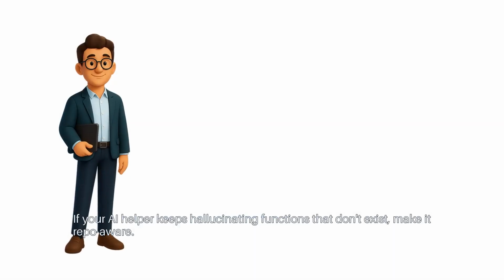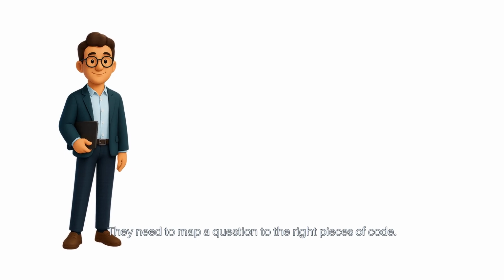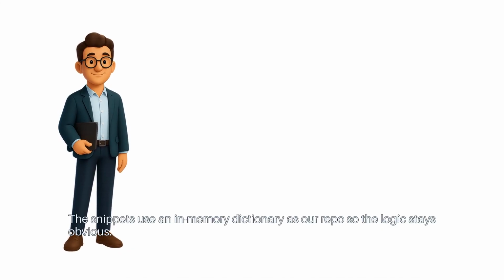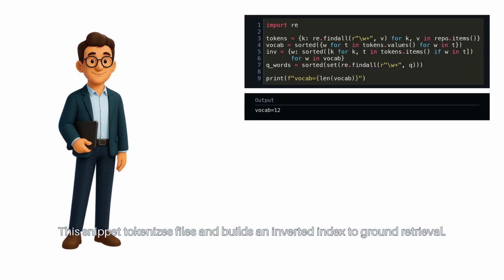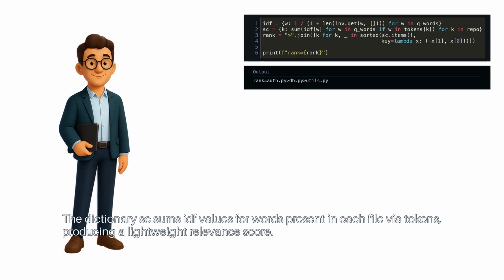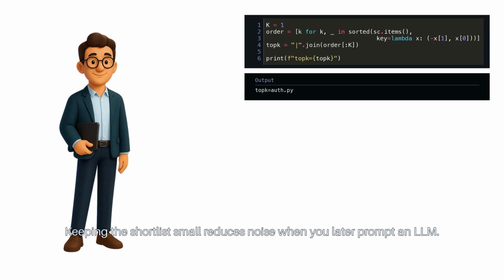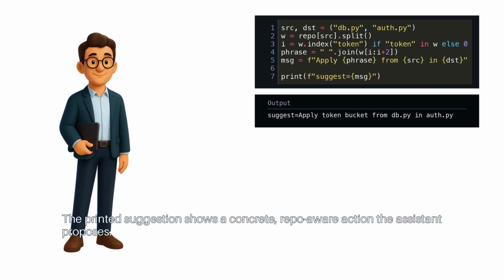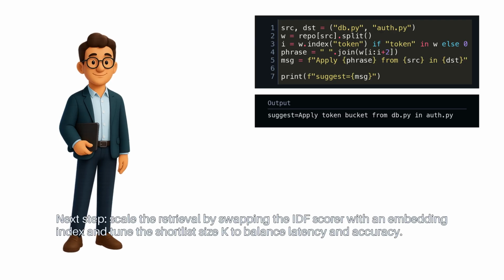Build Repo-Aware LLM Code Assistant in Python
Make your AI assistant repo-aware to eliminate hallucinated helpers and deliver grounded code suggestions.
Build a tiny Python pipeline that indexes a repo, ranks files with an inverted index and IDF scoring, and composes verifiable recommendations to speed debugging.
Demo uses an in-memory dict in Python and outlines scaling with embeddings for larger projects.